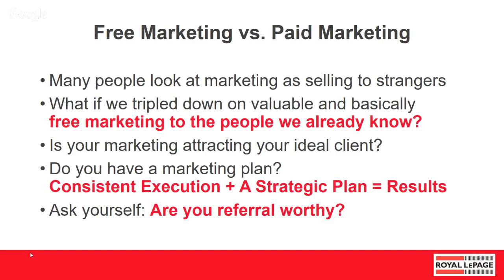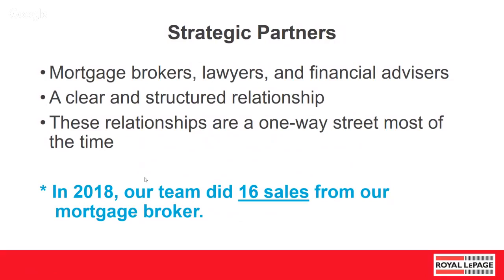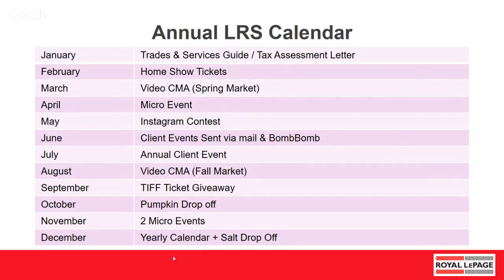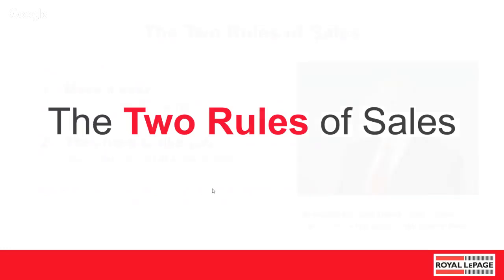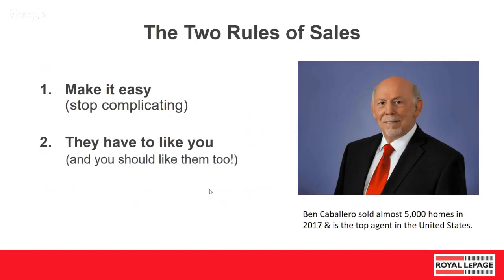5 Ways to Make Your Phone Ring (for Free) feat. Tom Storey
Tom Storey brings you 5 strategies to make your phone ring that will cost you little to no money!